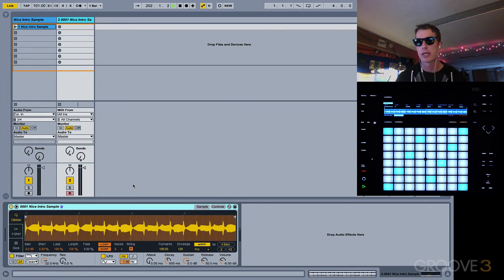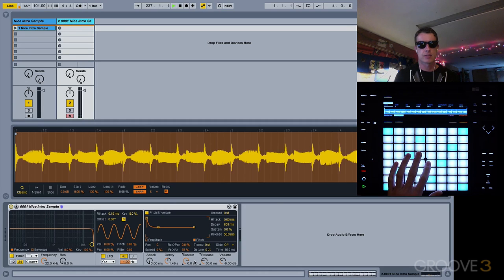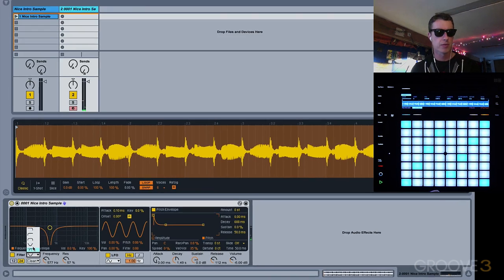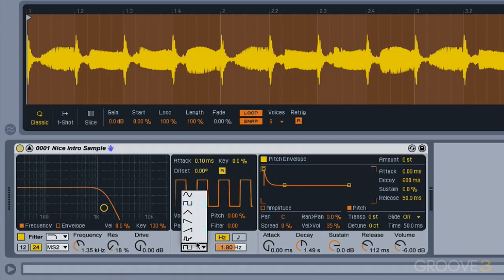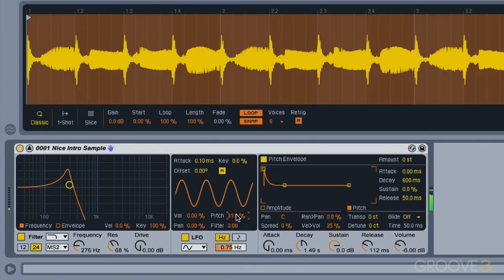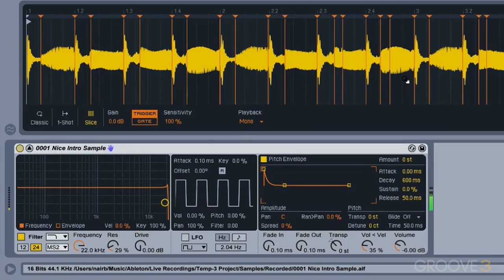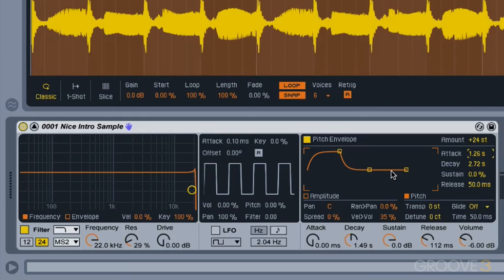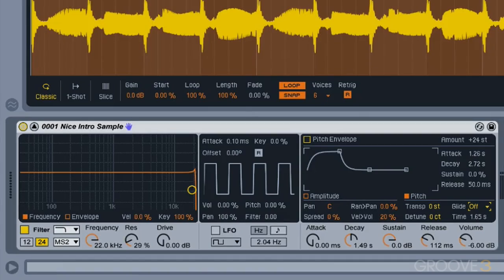Using Simpler (Creative Racks & Sampling in Live)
Let’s dive into the ins and outs of using Simpler.

Tutorial taken from: Creative Racks and Sampling in Live